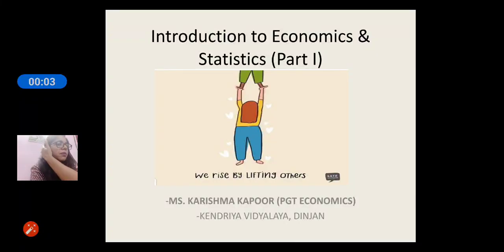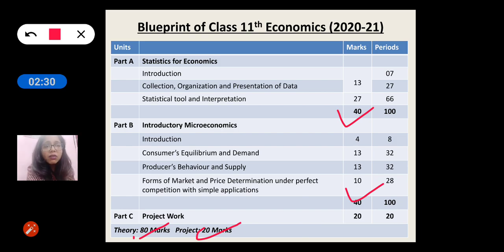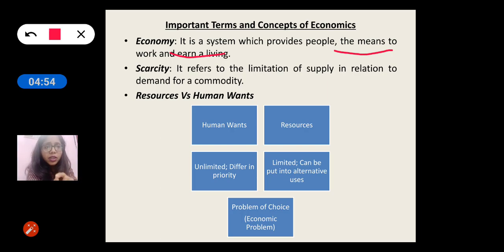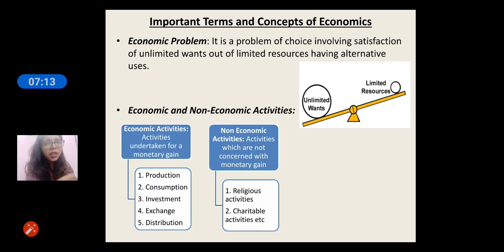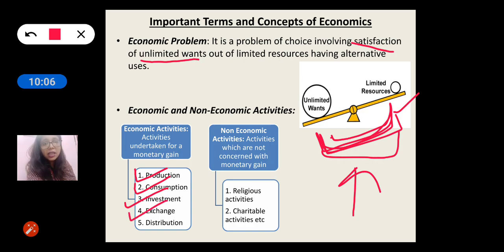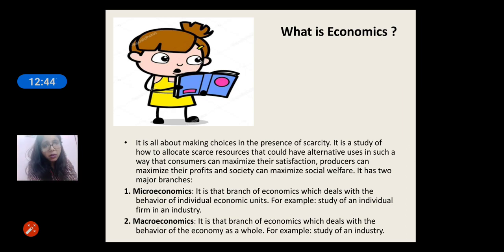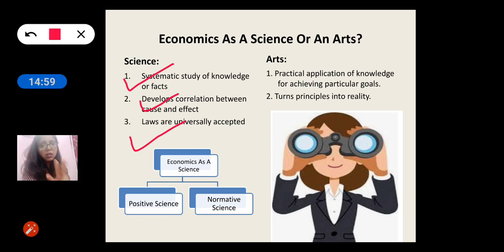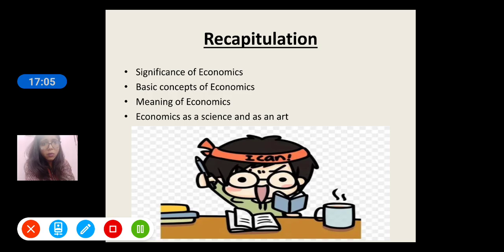Introduction to Economics & Statistics (Part I)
In this video, you will learn about:
1. Significance of Economics
2. Some basic concepts of Economics
3. Meaning of Economics
4. Economics as a Science and as an Art